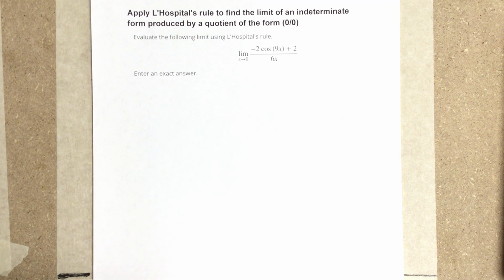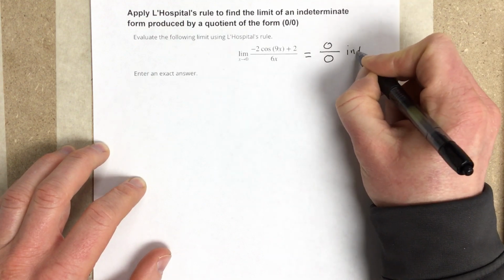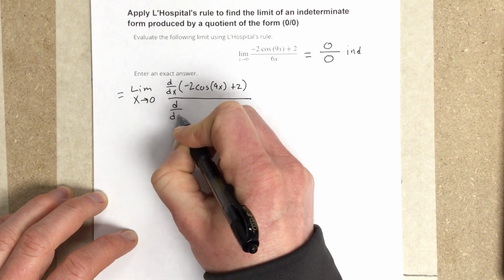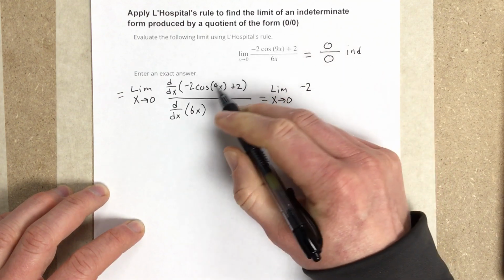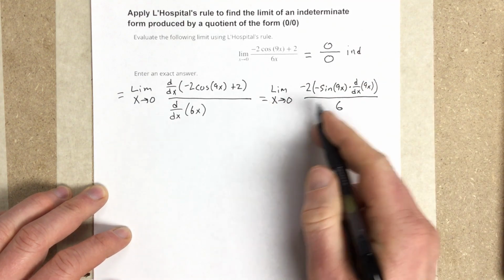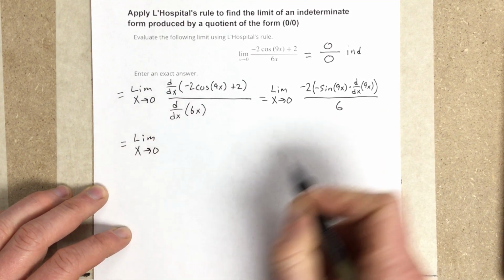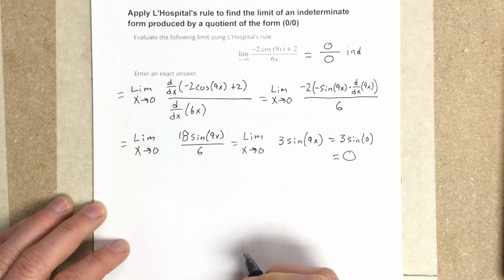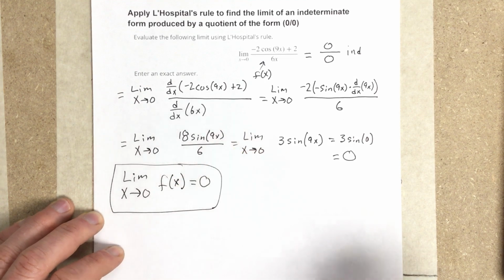Apply L’Hospital’s rule to find the limit of an indeterminate form produced by a quotient (0/0)